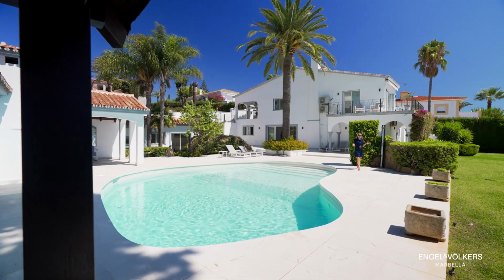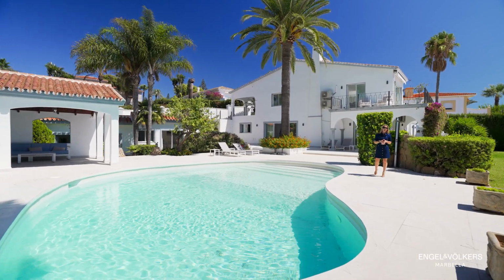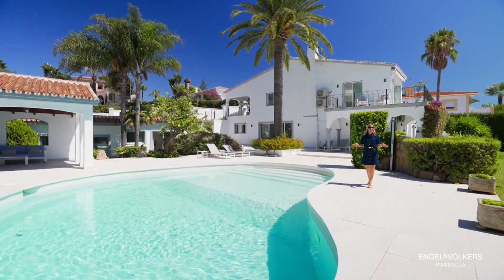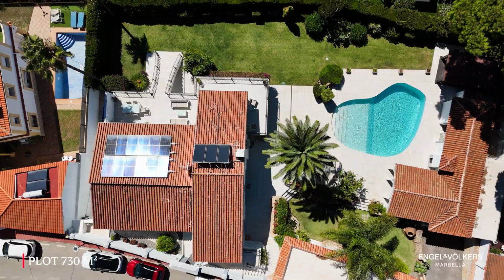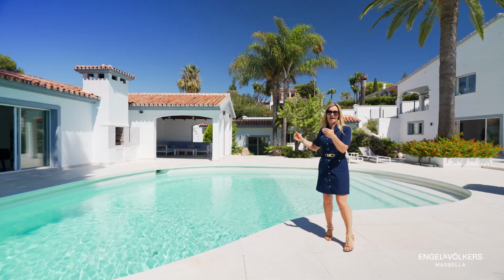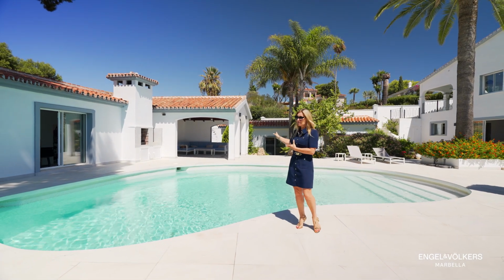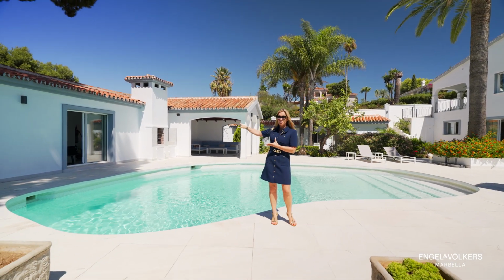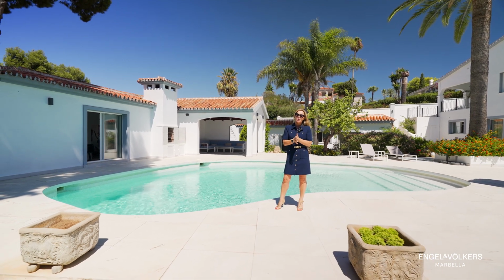Luxury Villa in Elviria with Stunning Sea Views | W-02WLN7 | Engel & Völkers Marbella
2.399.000 € | Beds 5 | Baths 4 | Plot 1.426 m² | Built 729 m²

THE PROPERTY

This modernised, south-facing villa is located in the sought-after residential area of Elviria, East Marbella, on a large plot that offers maximum privacy. The main house features 4 spacious bedrooms, 3 of them en-suite, a bright and spacious living room with an integrated dining area, a cosy TV room, and a terrace with stunning sea views. The modern, fully equipped kitchen leaves nothing to be desired, and an additional room is ideal as an office or workspace.

A separate guest apartment with an en-suite bedroom provides extra comfort for visitors. Additionally, there is another building on the property designed as an entertainment area with a bar and a separate room equipped as a high-quality gym.

The well-maintained private garden includes a large pool area with a chill-out zone and jacuzzi – perfect for relaxing and enjoying. Other features of the villa include hot/cold air conditioning, double glazing, a storage room, an alarm system, and a spacious garage with room for 3 vehicles.

This property is the ideal choice for families seeking a luxurious home in the green and peaceful setting of Elviria.